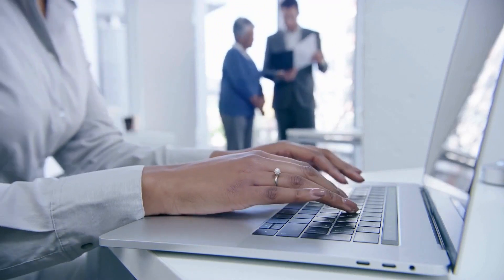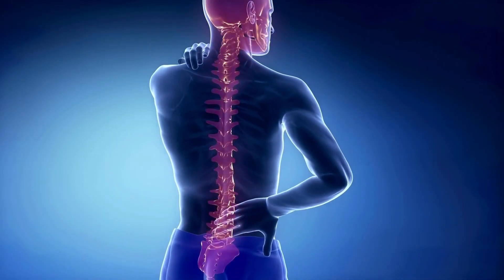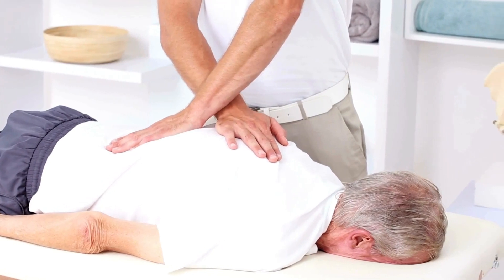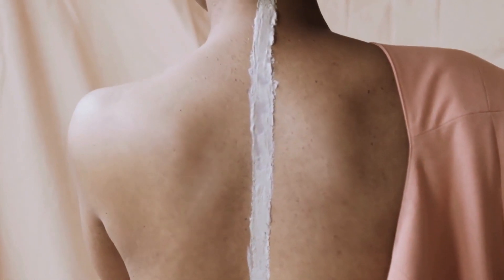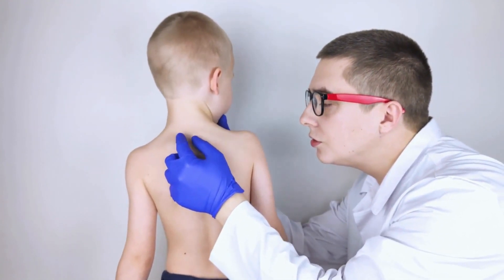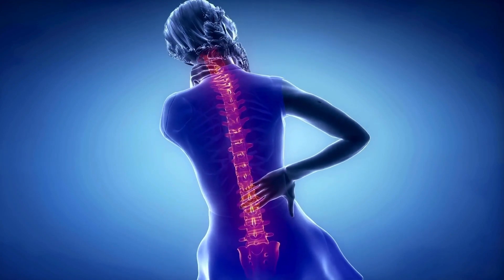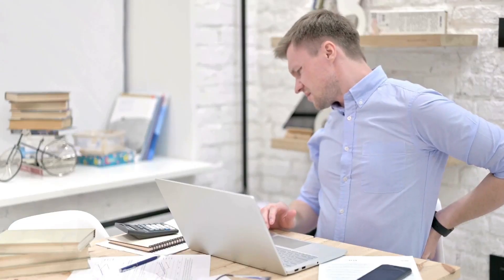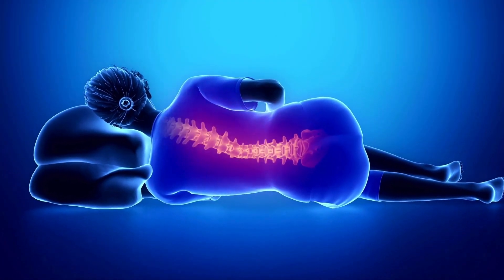Can you lift weights with scoliosis? Explained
Learn if you can lift weights with scoliosis. Discover the safety of weightlifting for scoliosis patients. Find out how scoliosis affects weightlifting.

Lifting weights with scoliosis
Can scoliosis patients lift weights?
Weightlifting safety with scoliosis
Scoliosis and weight training
Weightlifting tips for scoliosis
Scoliosis exercise routines
Managing scoliosis while lifting
Scoliosis and gym workouts
Weightlifting advice for scoliosis
Strength training with scoliosis